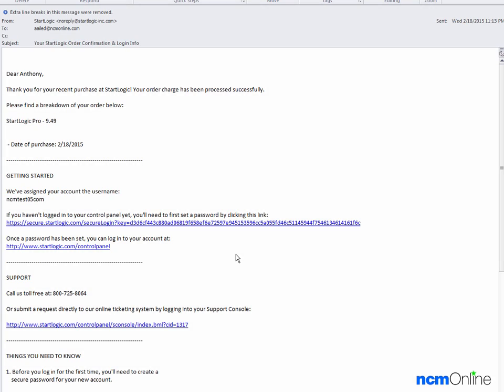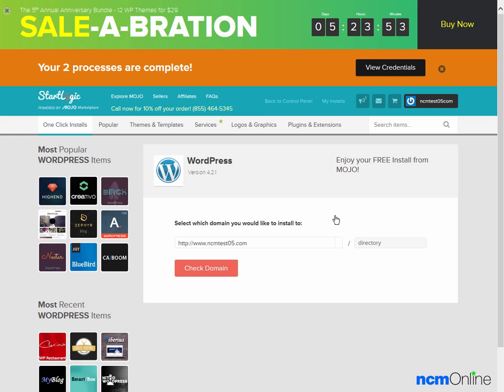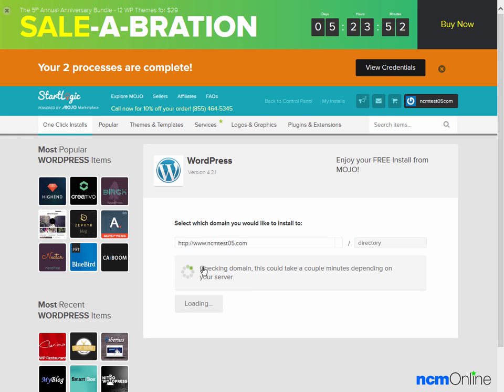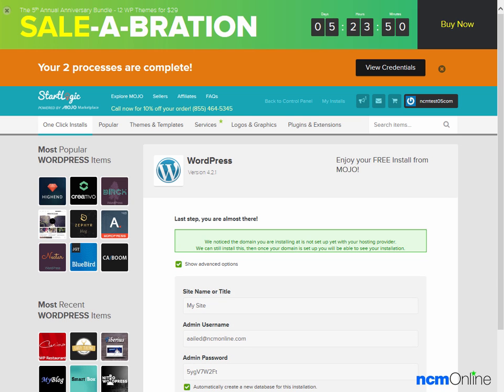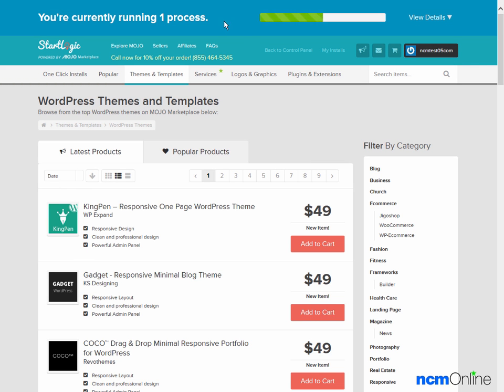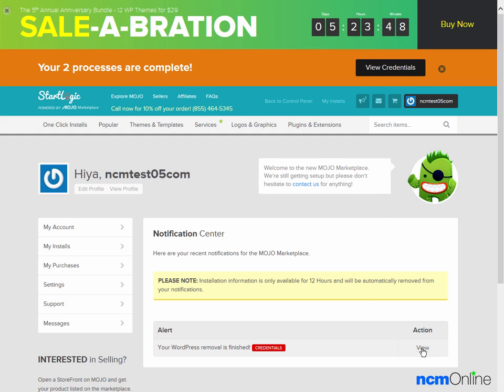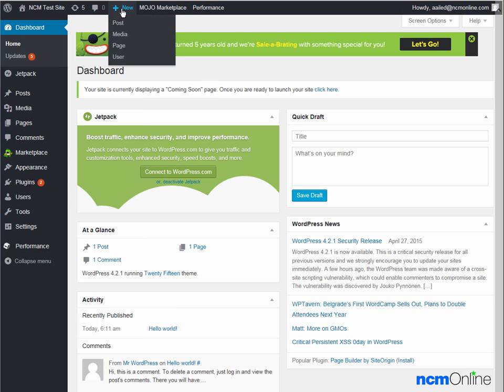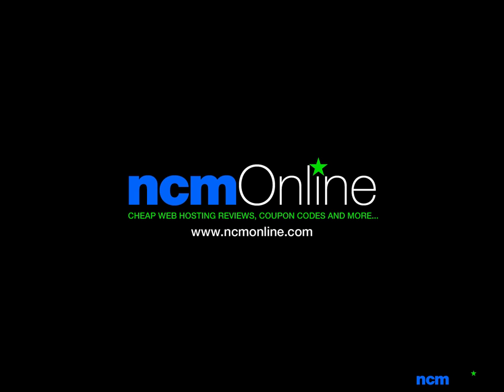How to install WordPress on StartLogic web hosting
This video tutorial will show you exactly how to install WordPress on your StartLogic shared hosting account using the vDeck 4 control panel and the MOJO Marketplace applications installer. For NCM Online's StartLogic web hosting review and uptime/page-load-speed test results, please visit the link above.